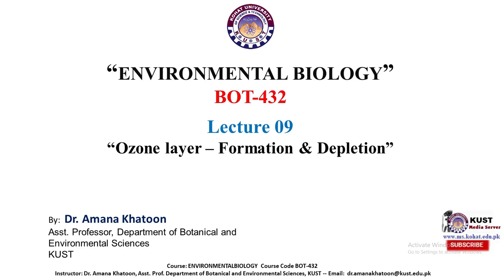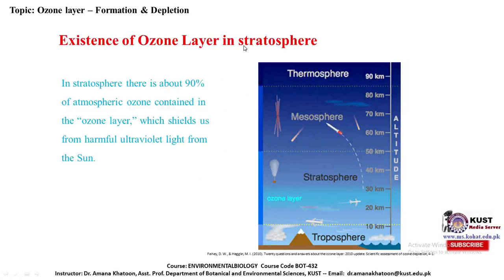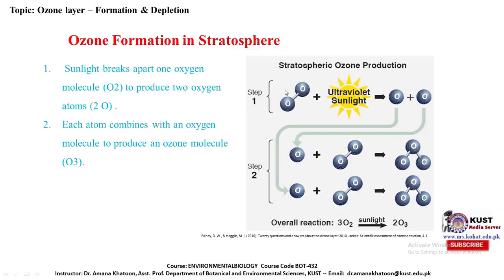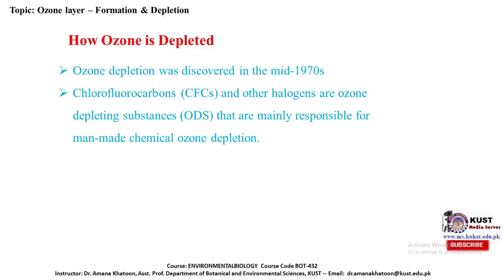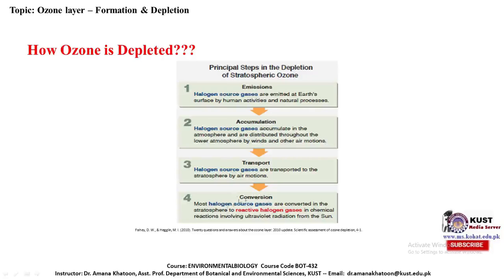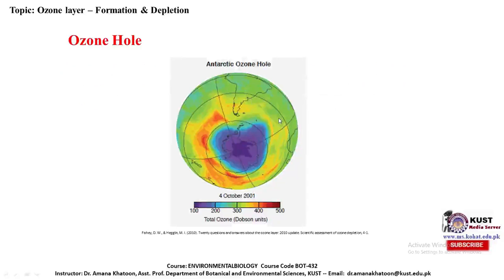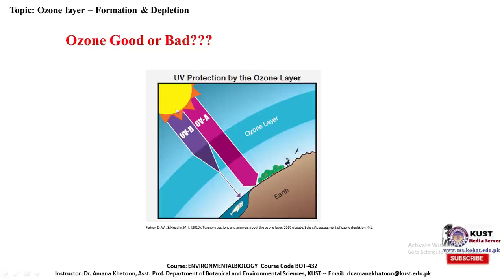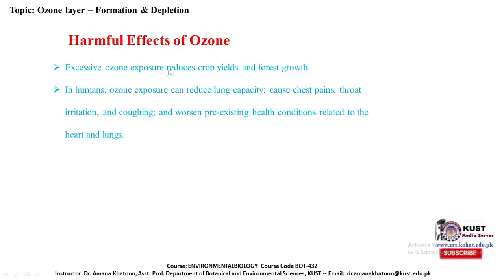Ozone Layer - Formation & Depletion || BOT-432 || Lecute 09 || by Dr.Amana khatoon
Ozone Layer - Formation & Depletion || BOT-432 || by Dr.Amana khatoon